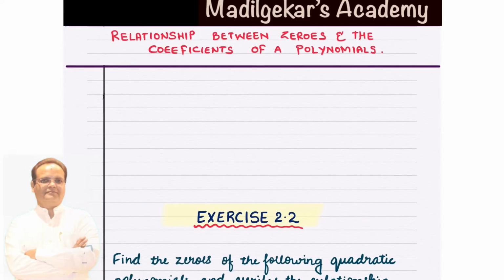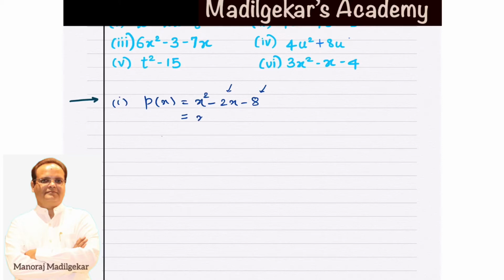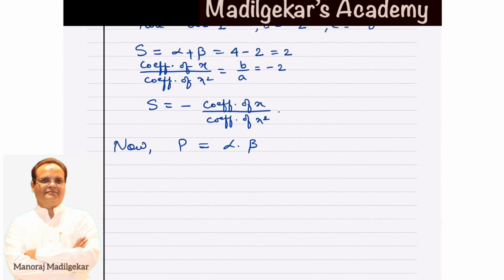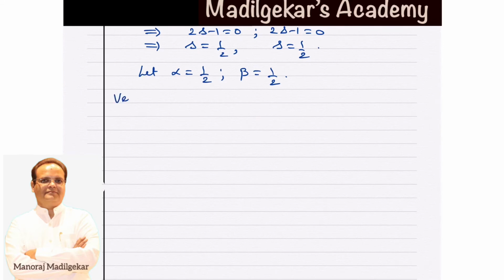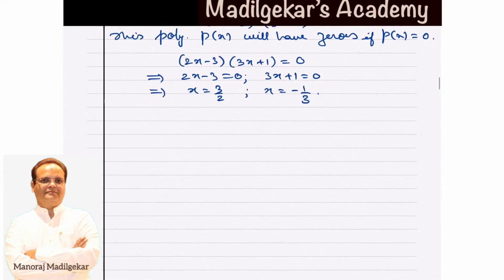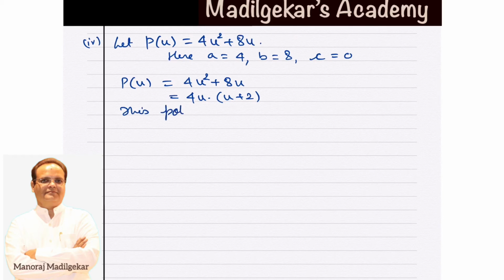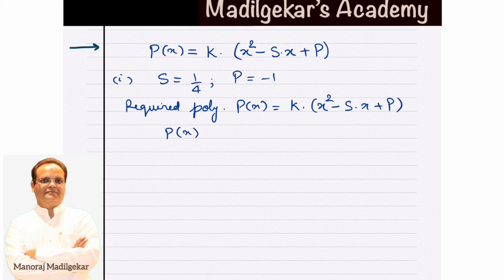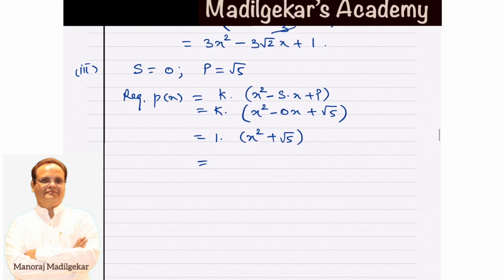Relationship between Zeroes and Coefficients of polynomials, exercise 2.2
X CBSE
POLYNOMIALS
Exercise 2.2

Relationship between Zeroes and Coefficients of polynomials,
Formation of Quadratic equations